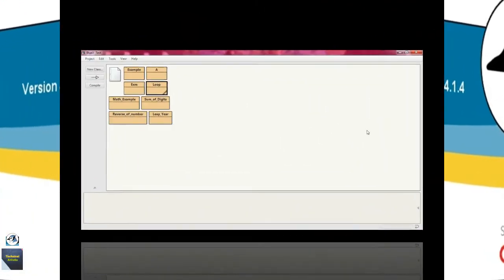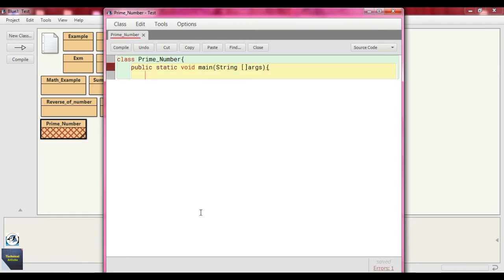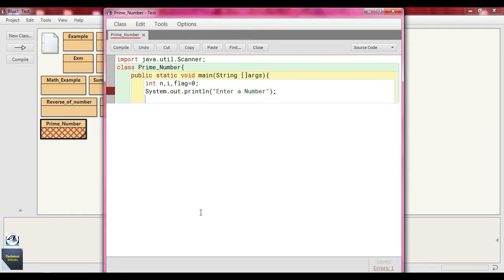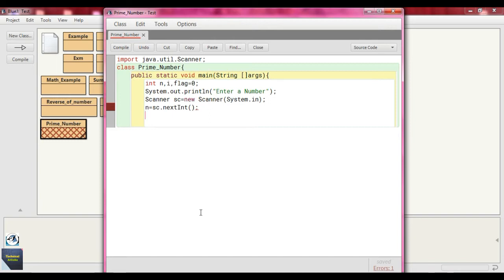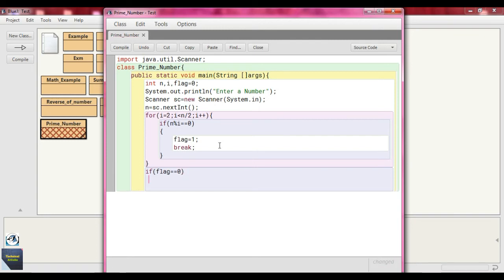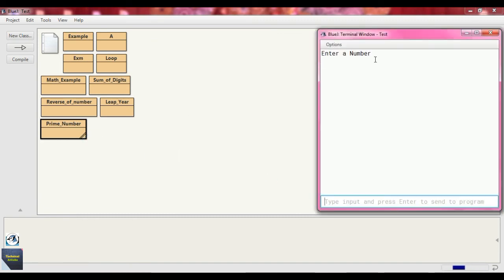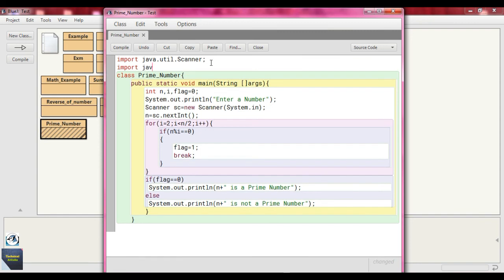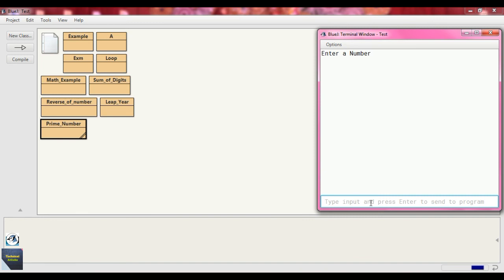Prime Number or Not using BlueJ | BlueJ IDE | ICSE IX & X | Java Programming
Prime Number or Not (Java Program) using BlueJ | BlueJ IDE | ICSE IX & X | Java Programming

Here I will discuss a Java Program using BlueJ IDE. This tutorial describes how to code to take a number as input and find out the number is prime or not using BlueJ. Also I discuss how to solve Java Program using BlueJ. In this video, I explain Java programming using BlueJ IDE with example.